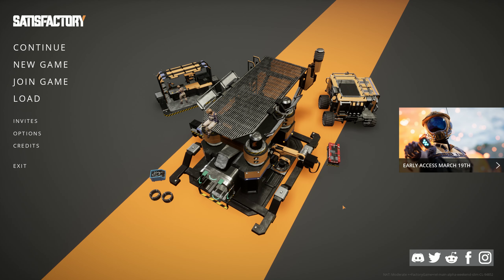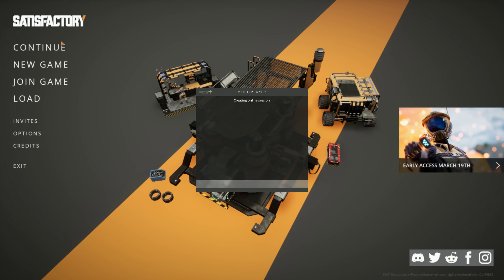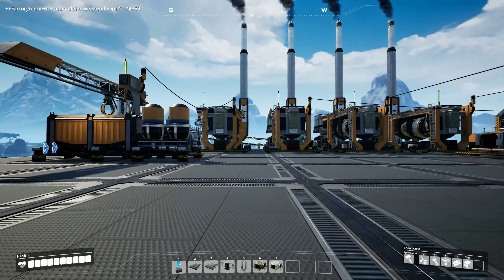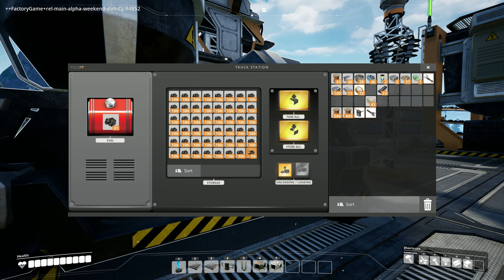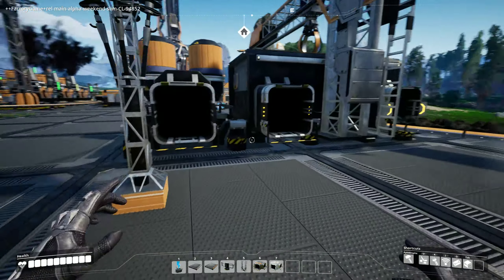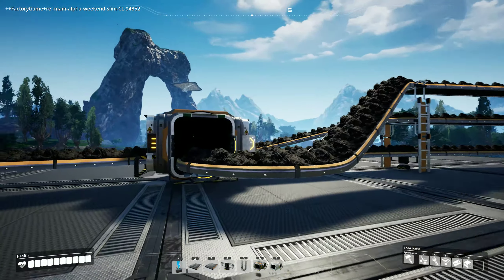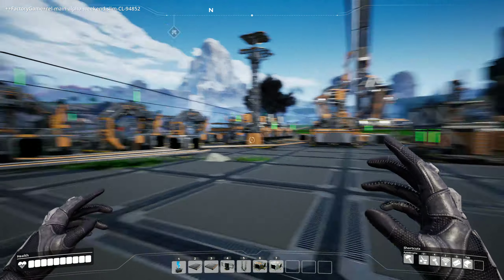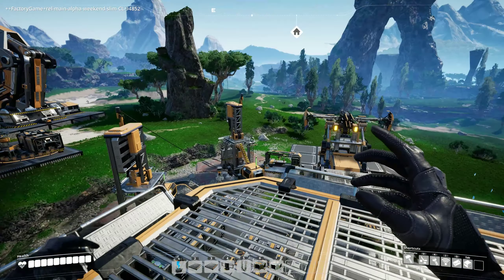Satisfactory - Final Open Alpha Impressions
I managed to put in roughly 10 hours over the open alpha weekend for Satisfactory. Overall I am quite impressed with my experience despite the fact they locked out a significant chunk of content. So here are my final impressions of the game in its current state.